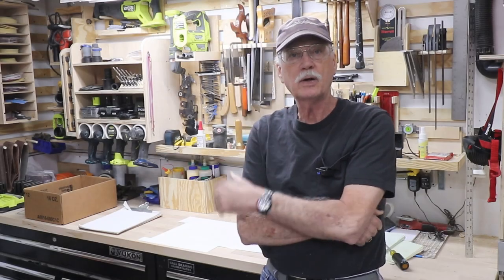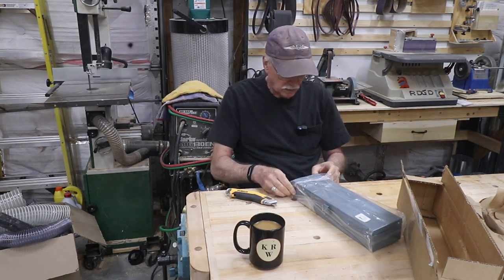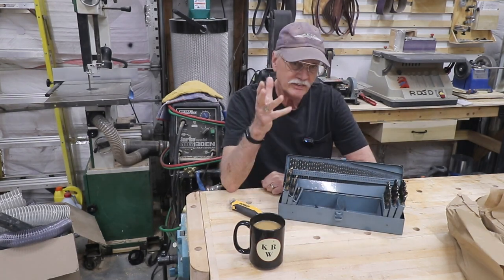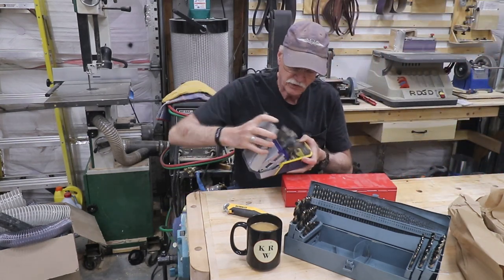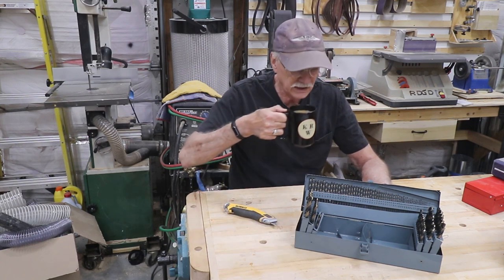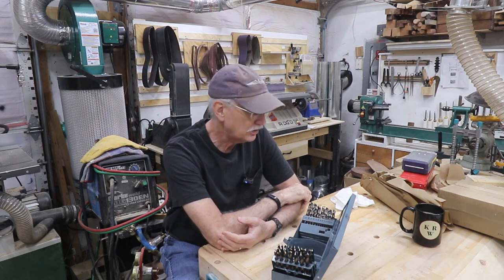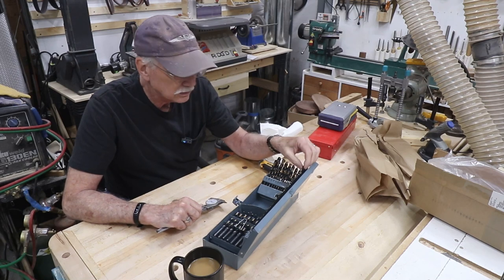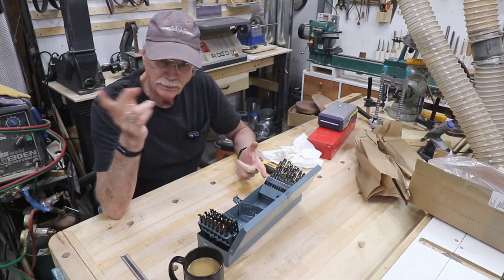Just a Quick Unboxing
A quick in-between video of something new for the shop.
during the shop overhaul series, I mentioned getting these to replace the cheap old ones I had.